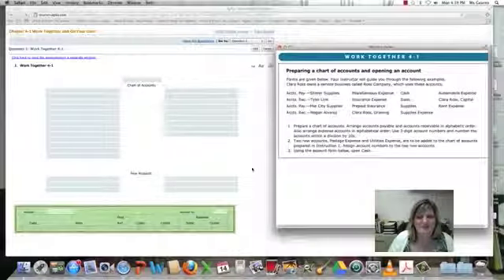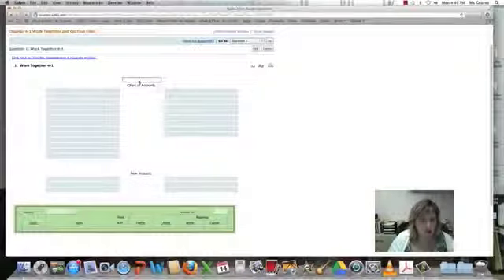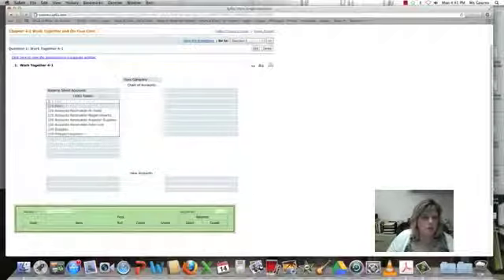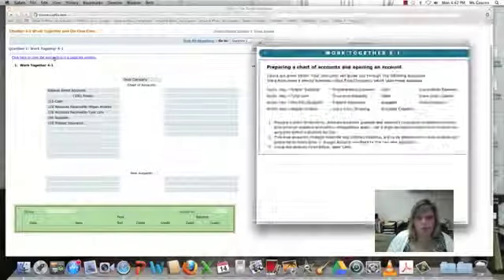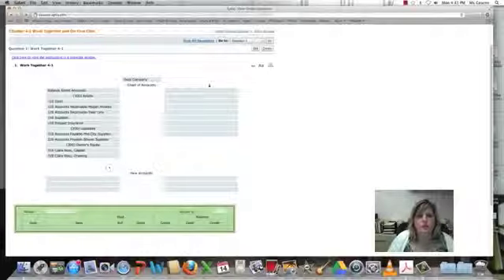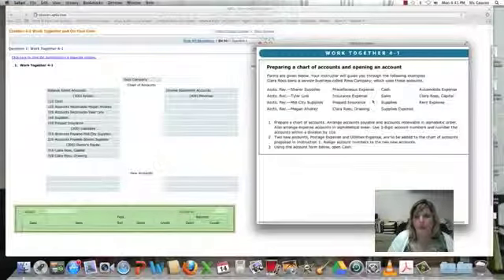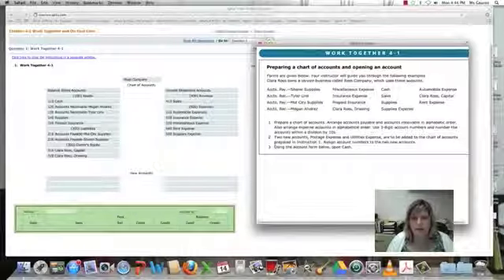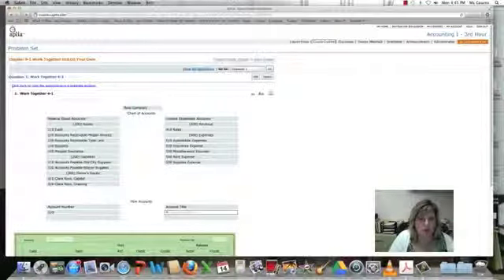WT 4_1 Preparing a Chart of Accounts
6-1 Work Together  1